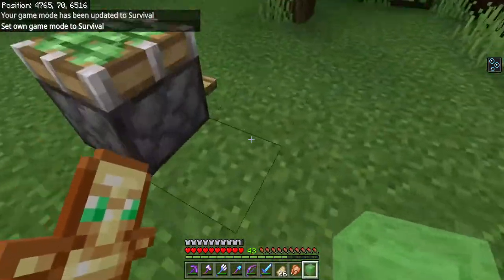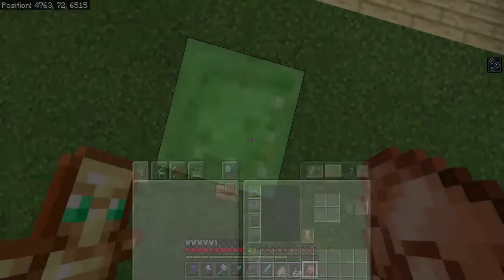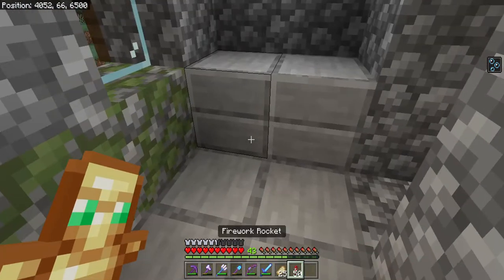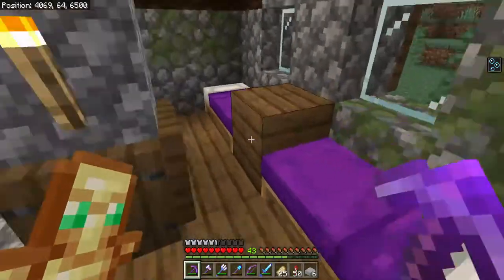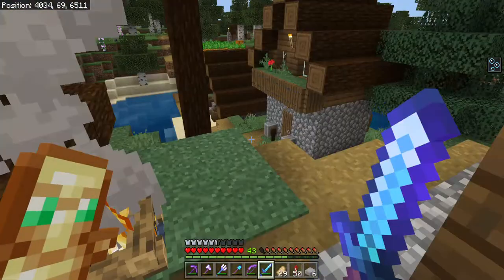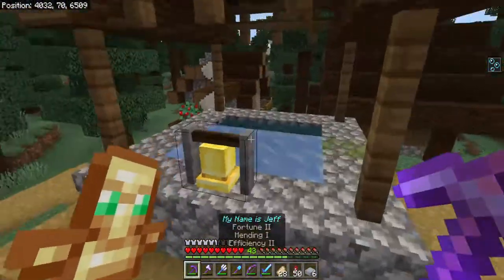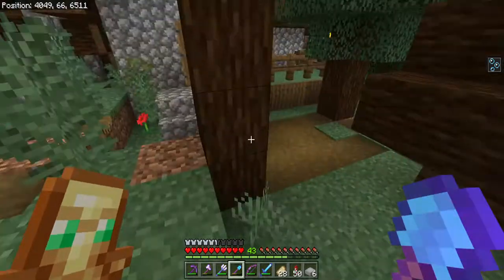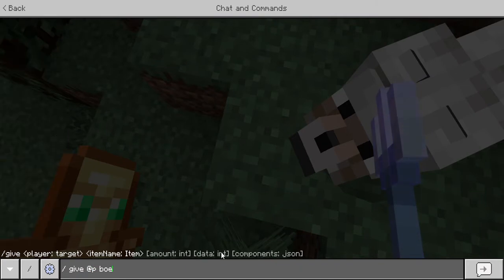My new dog died in minecraft [sad]